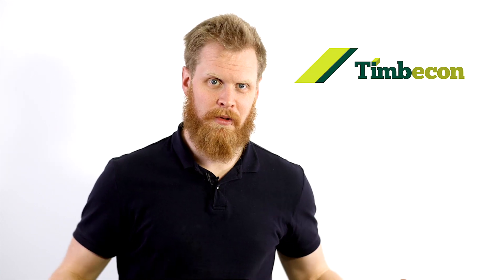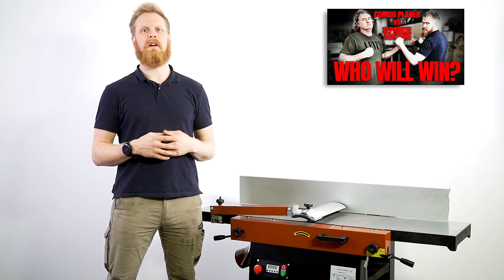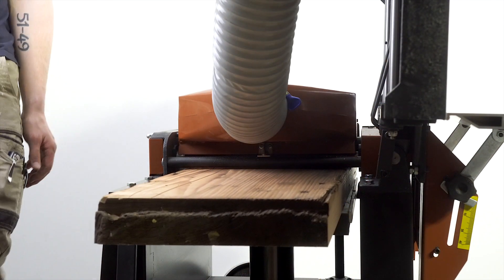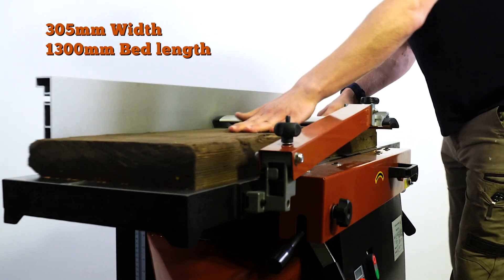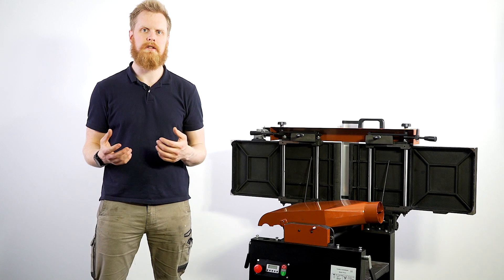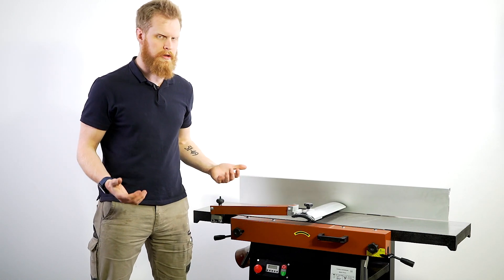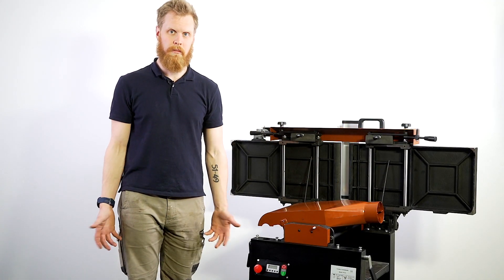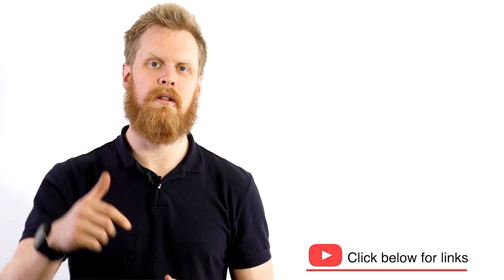Rig Rundown - Sherwood 12in Combination Planer Thicknesser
In this episode of Rig Rundown, Jakes shows us the wonderful double header that is the Sherwood Planer/Thicknesser combo.
Sherwood have made the Aussie woodworking industry turn over a new leaf with this combo planer. We believe this Sherwood combination planer is the best sub-industrial combination planer on the market today. The build quality of this machine is exceptional with a large, rock-solid fence and precision-ground cast-iron tables when used as a jointer and a brilliant feed system and ability to fine-tune table adjustments when used in thicknessing mode.
Sherwood Combination Jointer and Thicknesser Features

    Precision ground cast-iron tables
    Industrial specifications and build quality
    Brilliantly intuitive, reliable and easy to use feed system
    Fine tuning is a breeze with exceptional adjustment mechanisms
    Built to last a lifetime with one of the longest warranties available on the Australian market
    One of the highest-quality, most durable fences available on planing machines anywhere
    Unsurpassed cutterhead quality

It's built to last a lifetime either in a home or small trade workshop.
Sherwood are arguably Australia's leading thicknesser manufacturers because they back themselves and the quality of their machines. Unlike many of the cheaper imports on the market, this Aussie brand flaunts incredible build quality and attention to detail - the unsurpassed five-year warranty on every thicknesser says it all.

The tables and fences on every machine are rock-solid and the feeding system Sherwood utilise competes with thicknessers and jointers at the very top of the international market. Every part of this machine is carefully designed and tested to ensure that it will provide eons of reliable, accurate trouble-free service. The dust chutes are carefully built in to create the most efficient running machine possible, while every safety consideration is tailored for. The results you get with a Sherwood thicknesser, jointer or combination planer are always extremely accurate, which is why they're used by countless professionals across the country and beyond.

Unlike many of its competitors, Sherwood also stock the full range of thicknesser accessories and market their own range of cutterheads and the unique helical-path true shear cutterheads that are taking the Australian industry by storm.